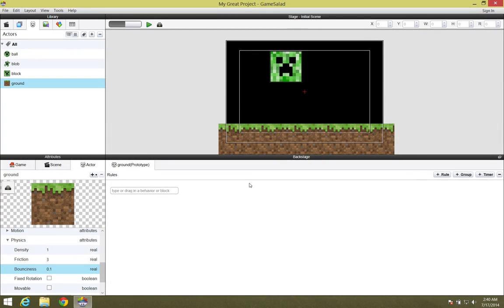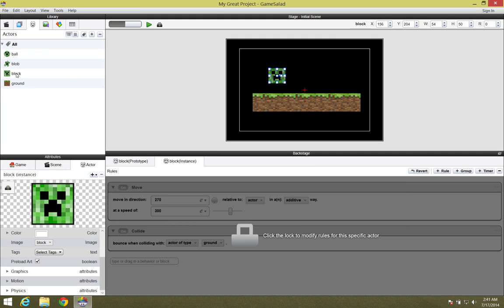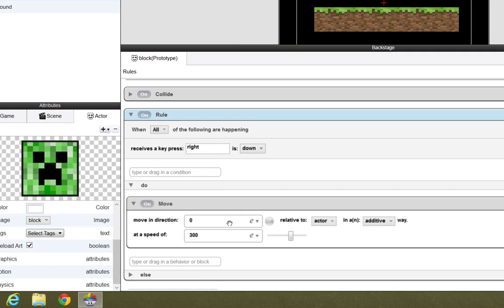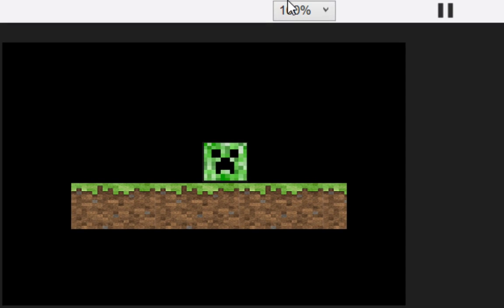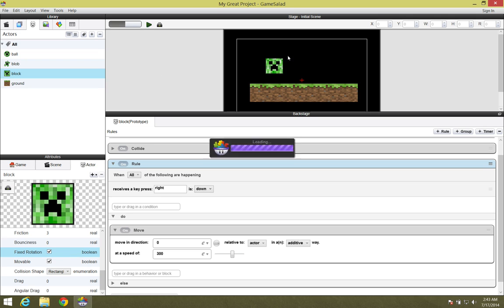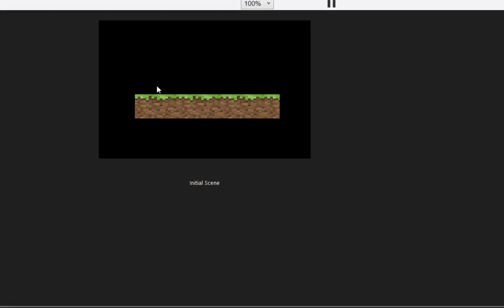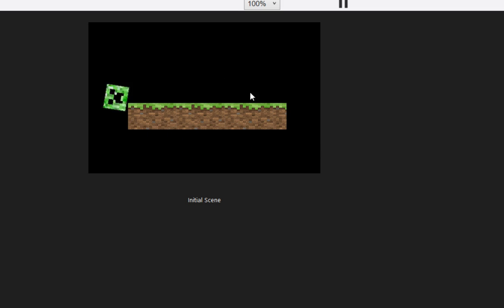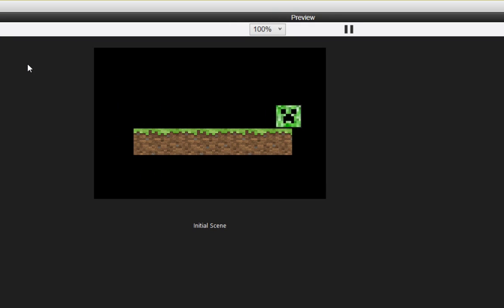Game Salad Physics 3# Fixed Rotation - Windows